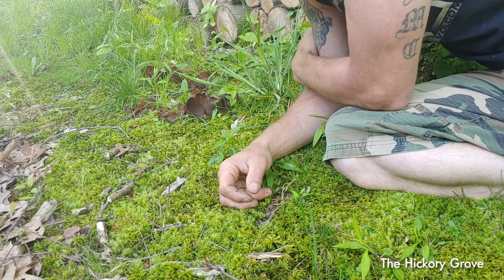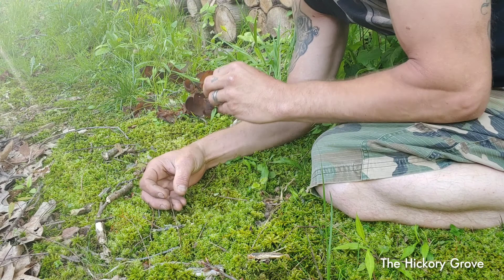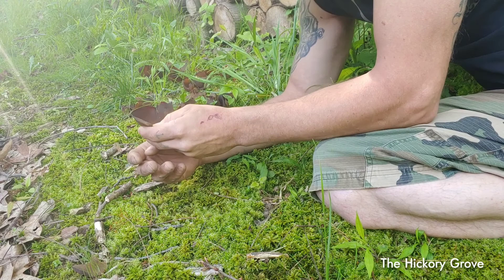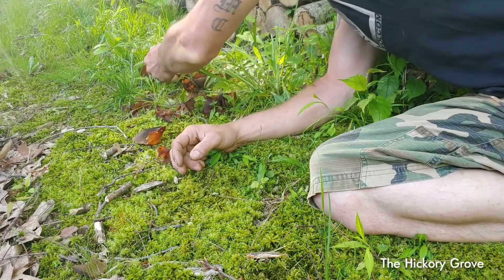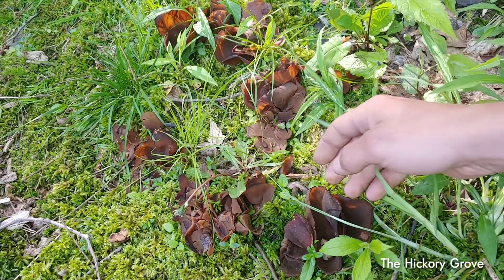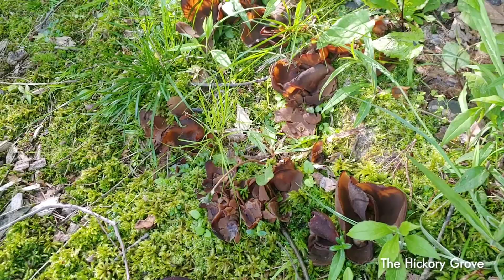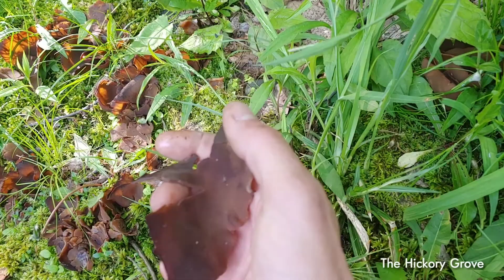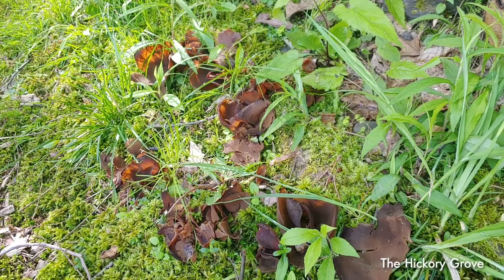How to identify Peziza Mushrooms